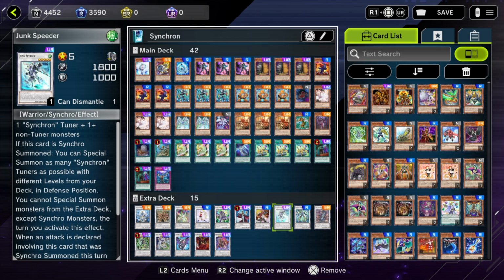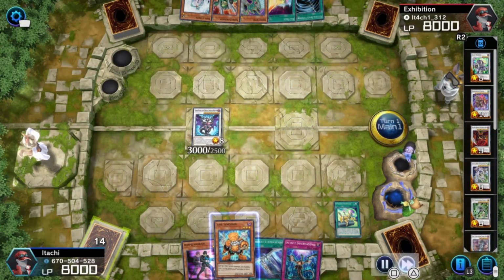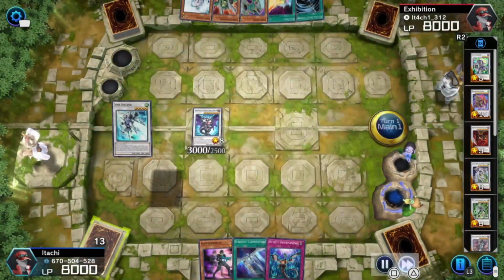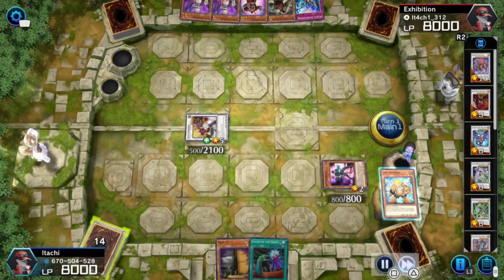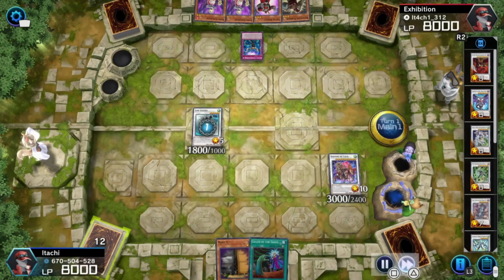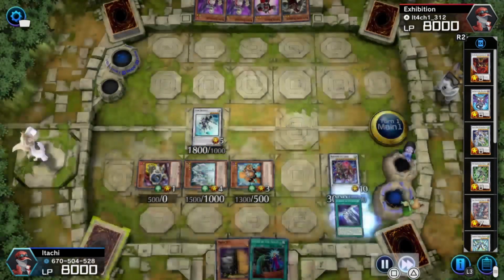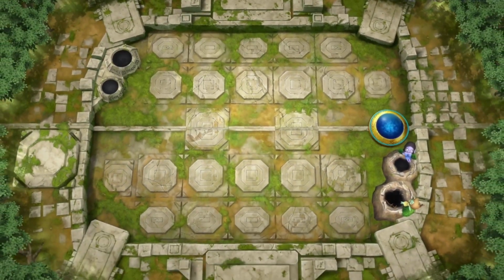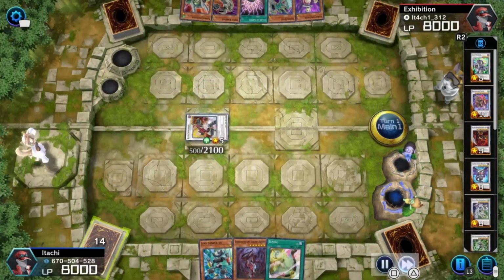The Definitive Synchron combo guide [Yu-Gi-Oh! Master Duel]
Yugioh Master Duel Synchron combo guide

0:00 - Intro
1:47 - Combo with doppelwarrior access
3:57 - Combo without doppelwarrior access
6:23 - Protecting Speeder from handtraps & refreshing Baronne
9:15 - Protecting Speeder from handtraps 2
11:27 - Simplest method to protect Speeder

Check these out too for more on Synchron

Obviously i can't cover every combo in a deck like this. these are more to give you a good basis and understanding of the deck for when you play. But i might do another part with a few more routes later if people want it.

Decklist:

1x Jet Synchron
1x Cyberse Synchron
3x Doppelwarrior
3x Maxx "C"
3x Caligo Claw Crow
3x Junk Converter
3x Junk Synchron
1x Fire Ant Ascator
3x Ash Blossom & Joyous Spring
3x Stardust Synchron
1x Stardust Trail
3x Ascator, Dawnwalker
1x Mare Mare
1x Destrudo, The lost Dragon's Frison
1x Nibiru, The Primal Being

Spells

1x Foolish Burial
1x Reiforcement of the Army
3x Tuning
1x Stardust Illumination
3x Synchro Overtake
2x Called by the Grave

Traps

1x Infinite Impermanence

Extra Deck

1x Celestial Double Star Shaman
1x Martial Metal Marcher
1x Herald of the Arc Light
1x Cupid Pitch
1x Junk Warrior
1x T.G Hyper Librarian
1x Accel Synchron
1x Junk Speeder
1x Stardust Charge Warrior
1x Yazi, Evil of the Yang Zing
1x Psyframelord Omega
1x Crystal Wing Synchro Dragon
1x Chaos Ruler, the Chaotic magical Dragon
1x Hot Red Dragon Archfiend - Abyss
1x Baronne de Fleur